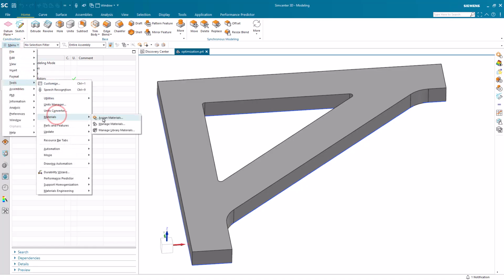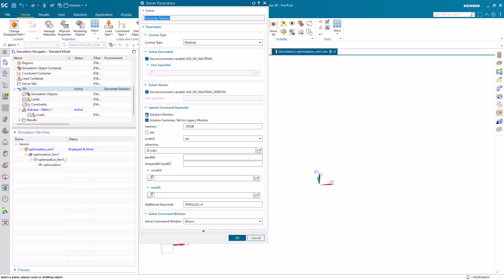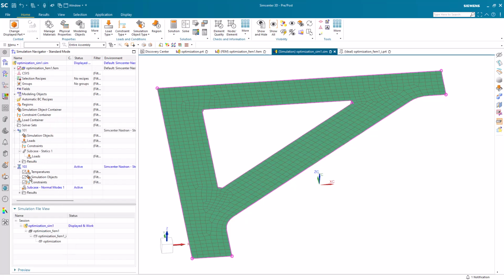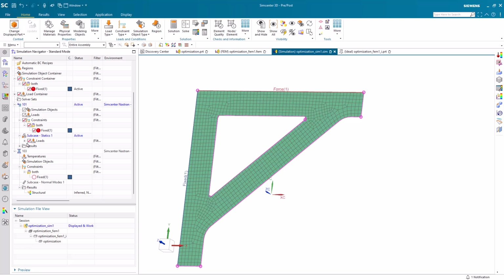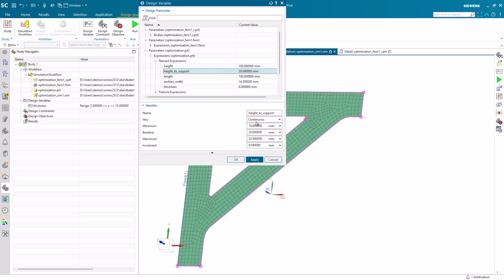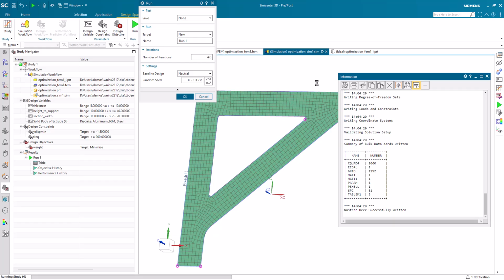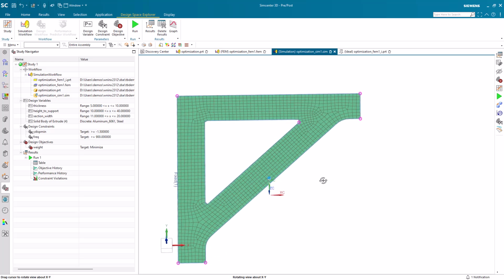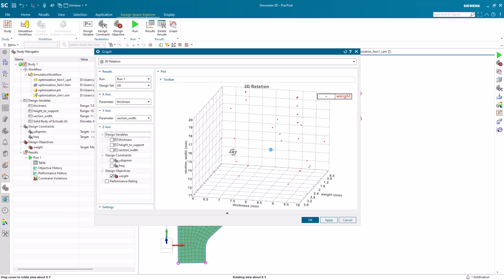Design Space Exploration for Optimizing Parametric Model of a Bracket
This is a technical tutorial on using the Design Space Explorer for optimizing a parametric model of a bracket. It details the process of assigning materials, creating simulation models, and defining design variables and constraints to minimize weight while considering performance metrics. The tutorial emphasizes the iterative nature of the optimization process and the ability to visualize results, aiding engineers in making informed design decisions.

Version: 2312
0:00 Intro
2:08 Midsurface
2:27 Shell Mesh
3:12 Constraint Folders
4:38 Result Measure
4:58 Frequency Probe
5:36 Design Space Explorer
8:30 Results